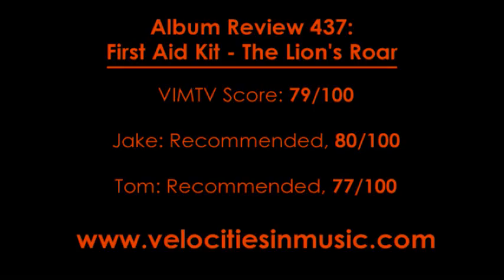Album Review 437: First Aid Kit - The Lion's Roar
Verdict: A well-executed folk/pop album with an emphasis on great vocals.

79/100

Overview: On The Lion's Roar, First Aid Kit nails a traditional folk songwriting sound-- at least in the vocals department. The melodies and harmonies are perfectly done, and are able to be catchy while still carry a classic, genuine sentiment. Where this album is a bit lacking is in the instrumentals-- not that they aren't well done, but they don't enhance the listen much. They support the vocals, and that's about it. Still, this is quite a good album that will likely please fans of female folk artists.

Jake's Track Picks:

    5. This Old Routine
    6. To A Poet
    8. Dance to Another Tune
    9. New Year's Eve

Tom's Track Picks:

    2. Emmylou
    4. Blue
    5. This Old Routine